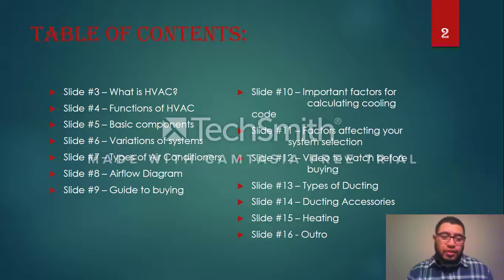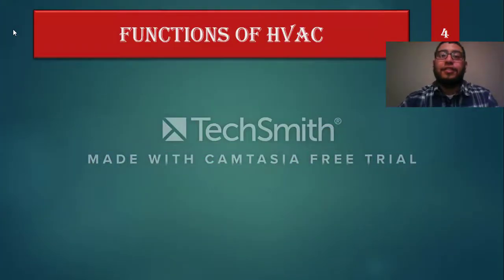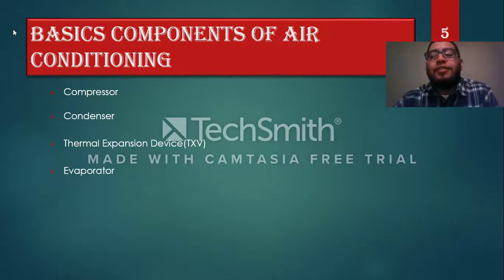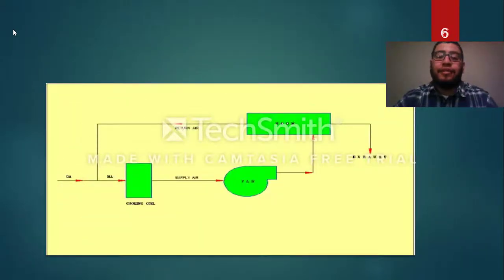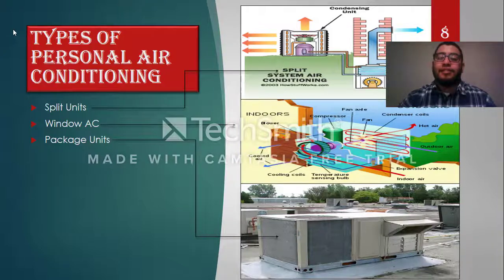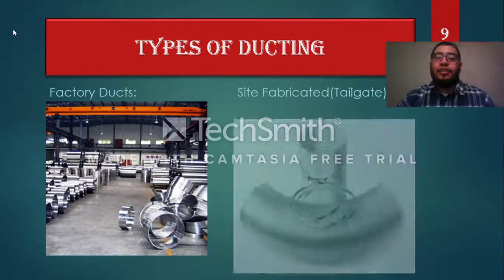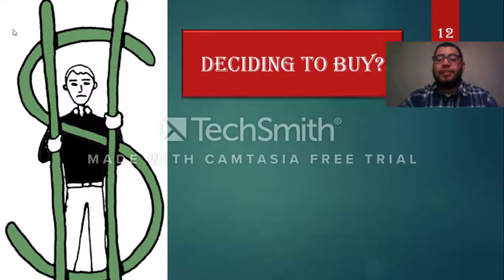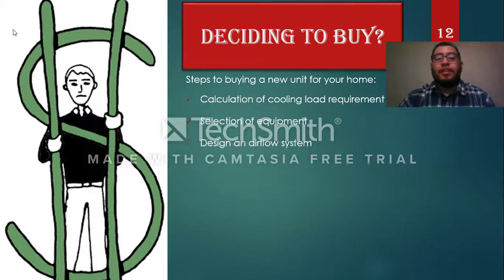HVAC PowerPoint Presentation AT-10